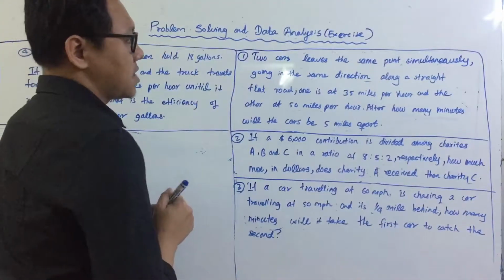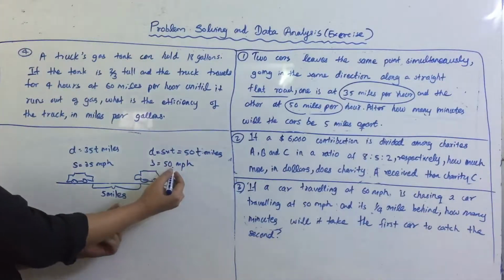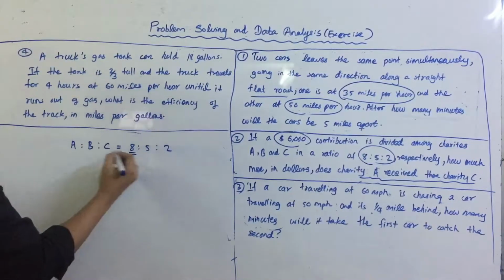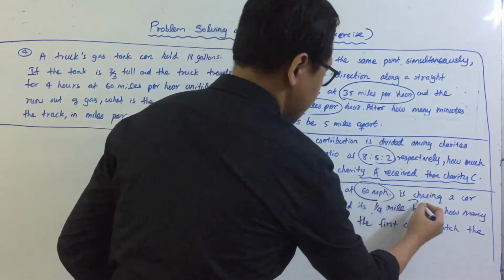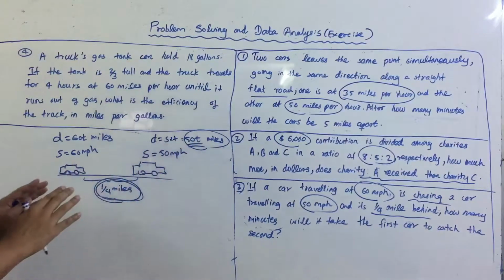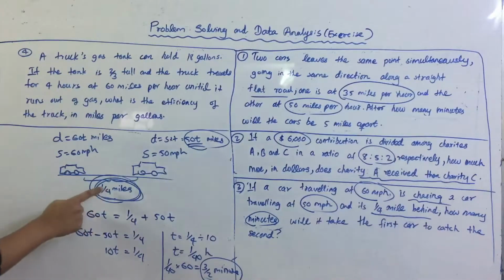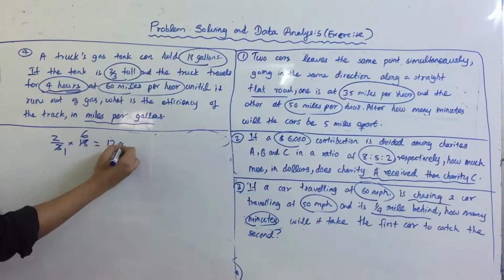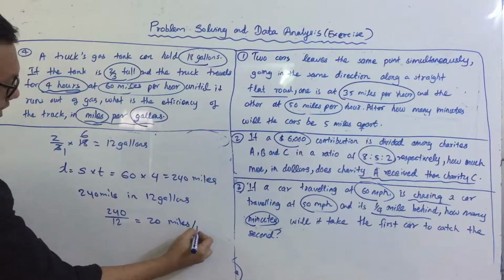Problem Solving and Data Analysis Exercise Drill ( SAT Math)